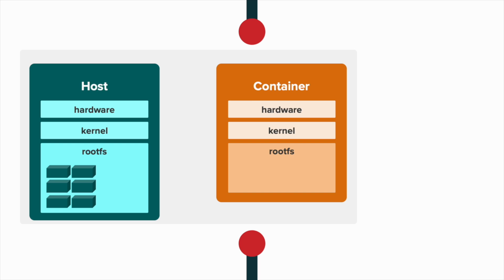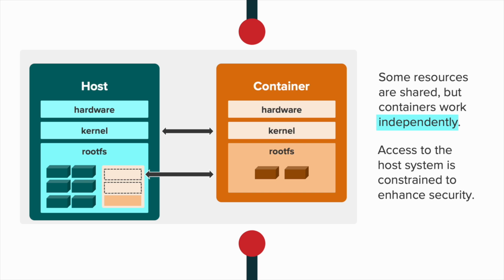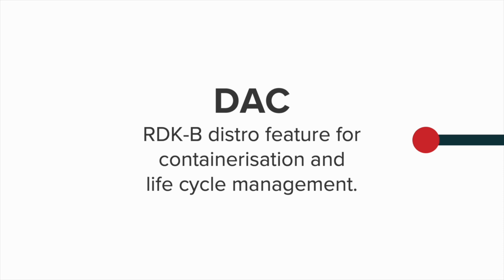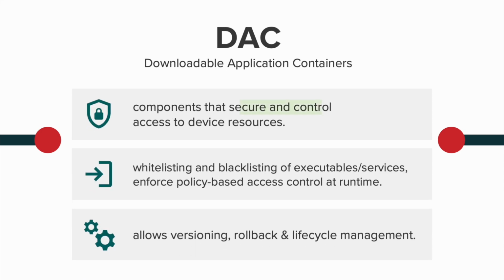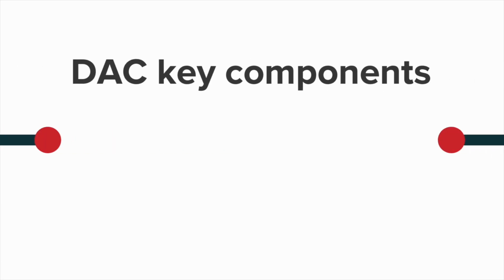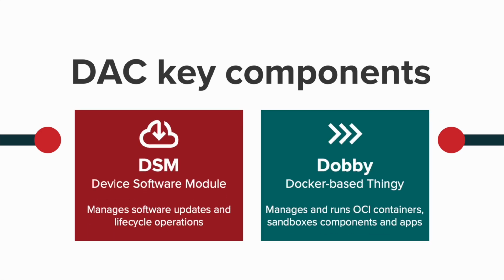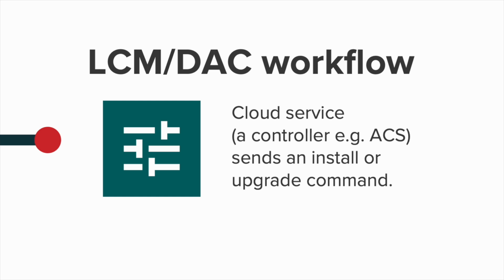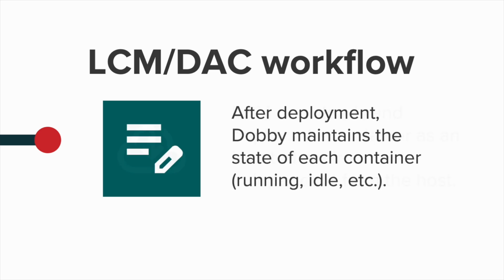The Power and Value of Containerised Applications in RDK-B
Discover the fundamentals of containerisation in RDK-B with software engineer Krzysztof Buczak from Consult Red. From security and flexibility benefits to lifecycle management with DSM and Dobby components. Learn how containers enable modular, resilient, and future-ready broadband devices, and how they can even enhance legacy hardware.